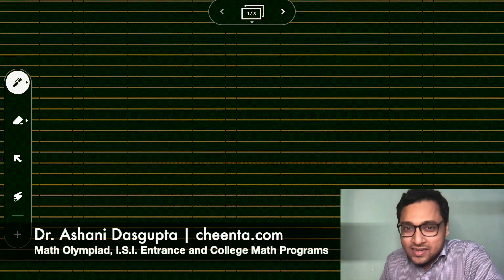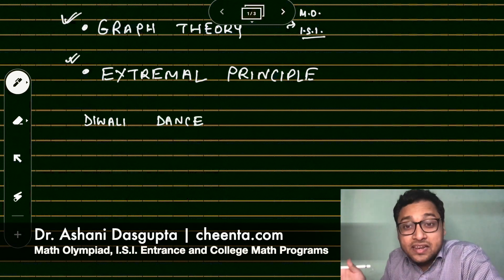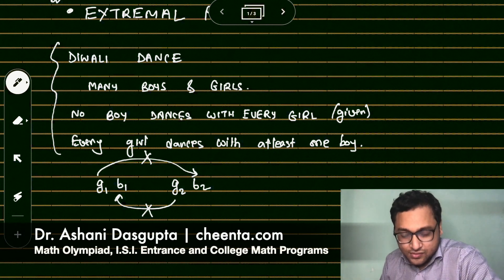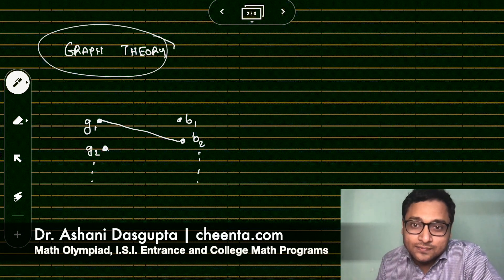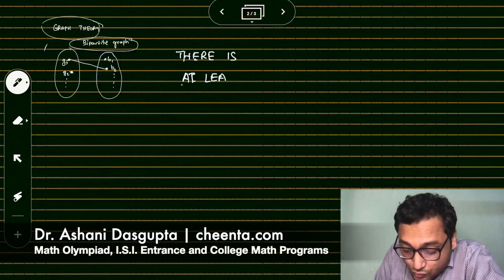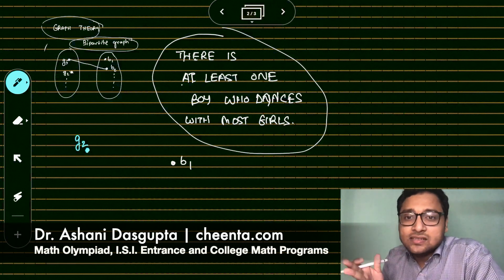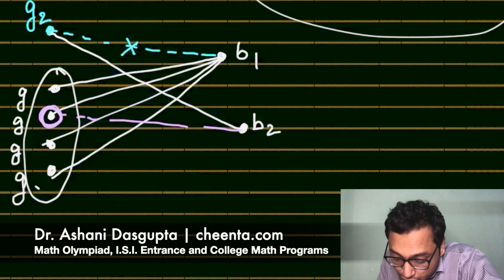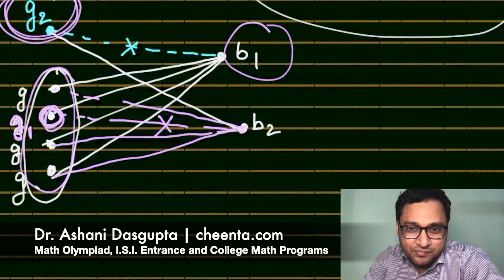Extremal Principle | Combinatorics | Math Olympiad, ISI CMI Entrance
At a Diwali dance, no boy dances with every girl, but each girl dances with at least one boy. Prove that there are two couples, gb and g'b', who dance, such that g doesn't dance with b' and g' doesn't dance with b.